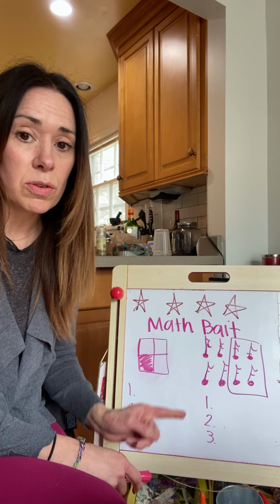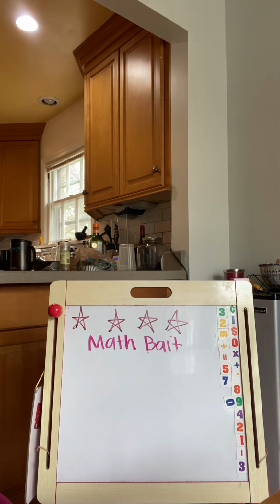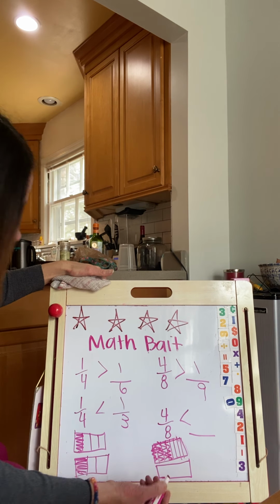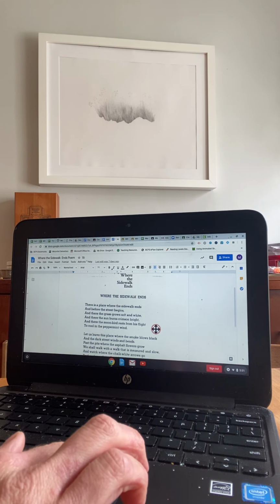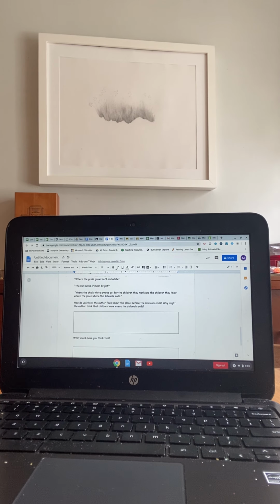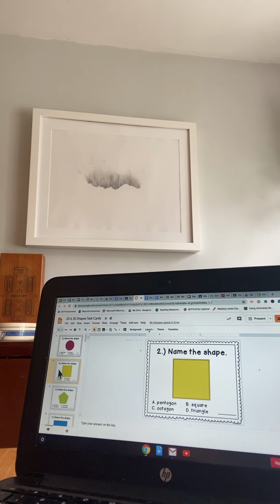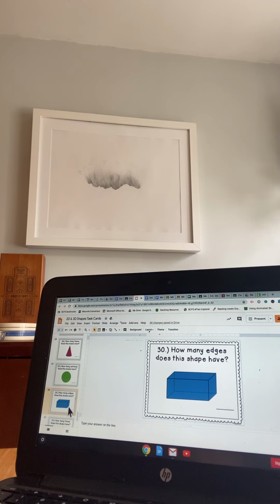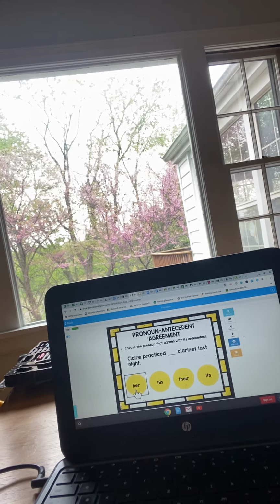Review Wednesday NTI DAY 17 work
Review math bait, where the sidewalk ends, 3D shape, boom cards and idiom